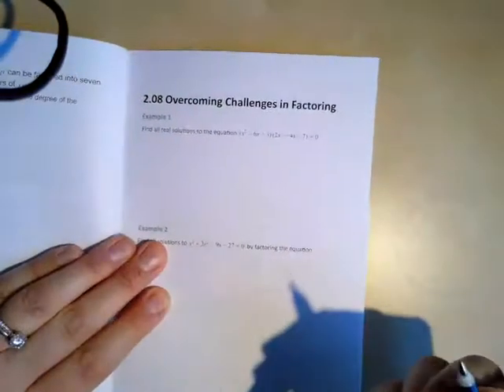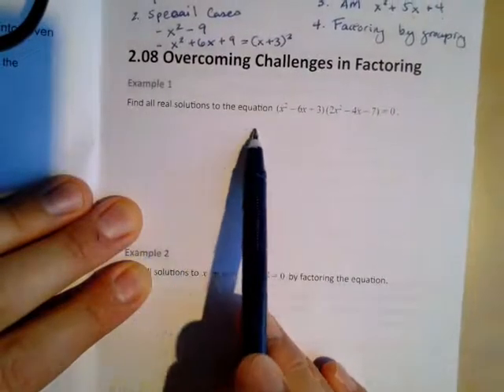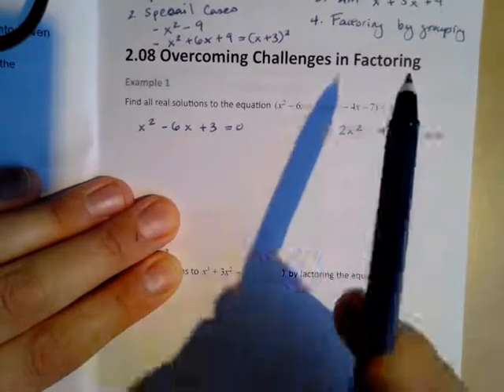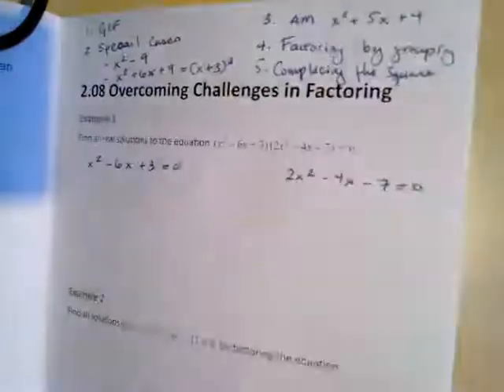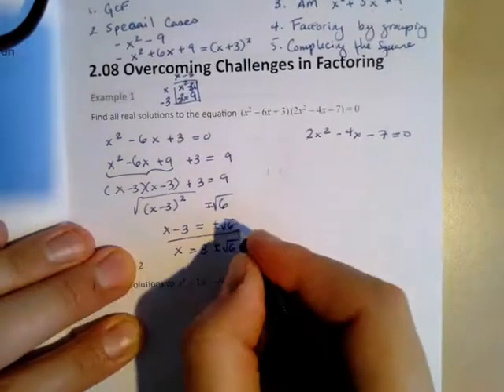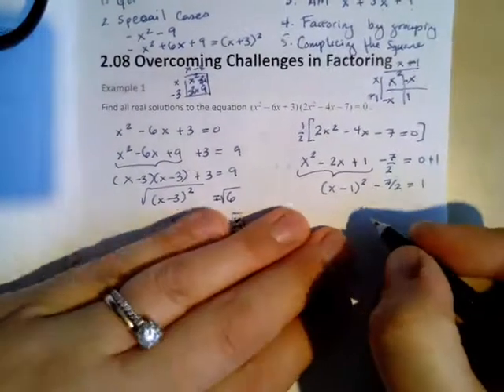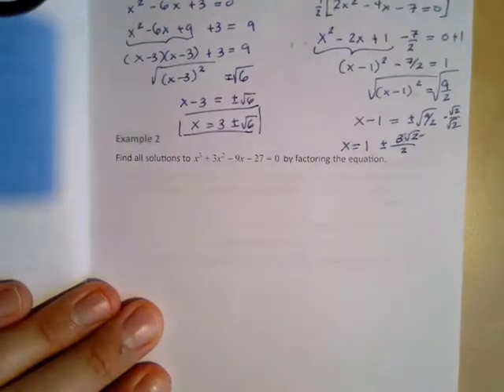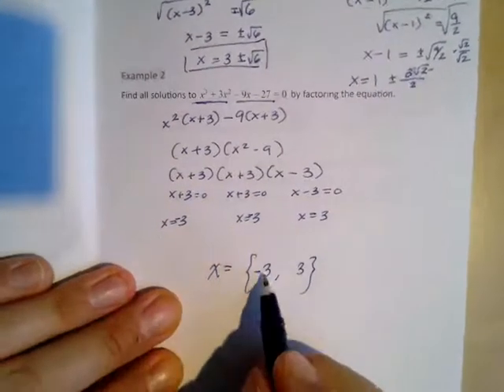2.08 Overcoming Challenges in Factoring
Using Completing the Square and other techniques in factoring to solve equations

CCSS.MATH.CONTENT.HSA.REI.B.4.A
Use the method of completing the square to transform any quadratic equation in x into an equation of the form (x - p)2 = q that has the same solutions. Derive the quadratic formula from this form.